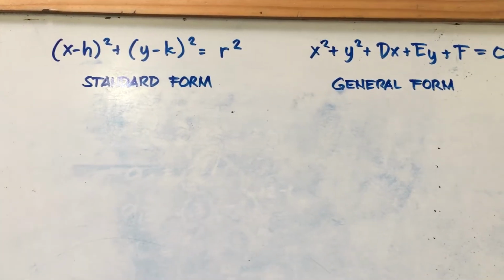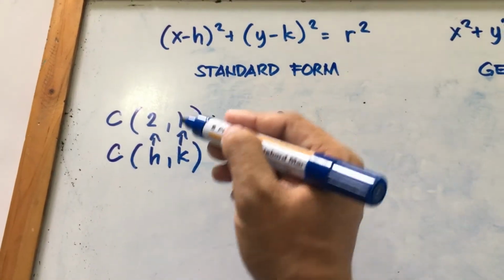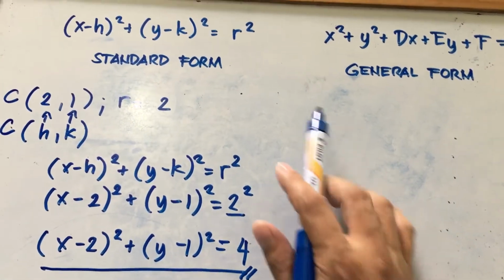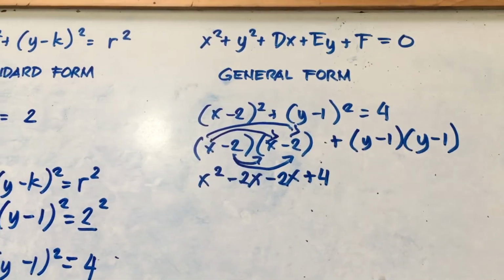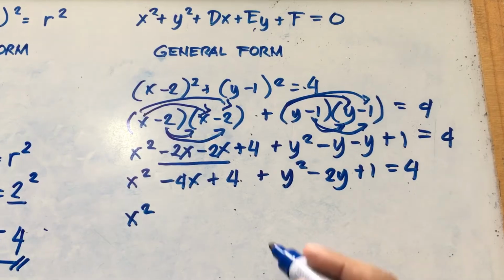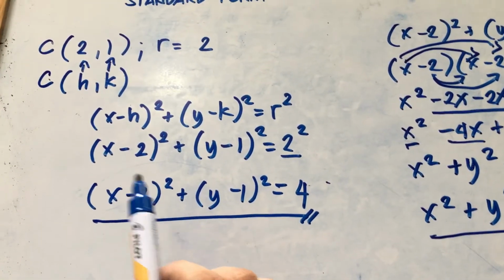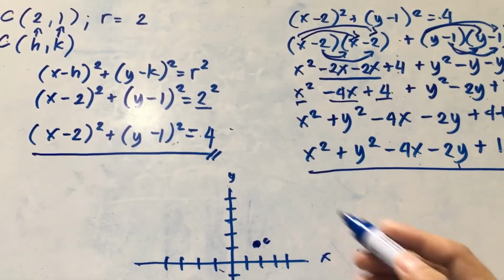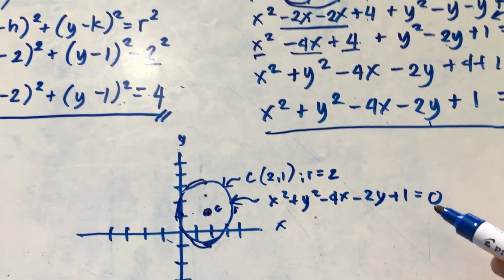Pre-Calculus | STEM Strand : Standard Form and General Form of a Circle